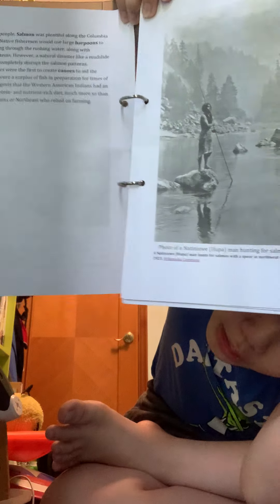13 September 2020